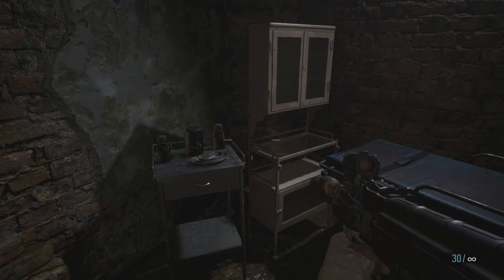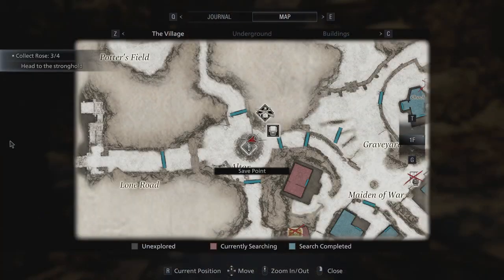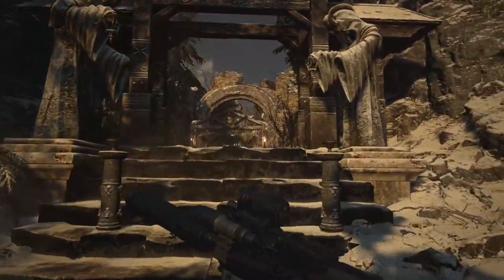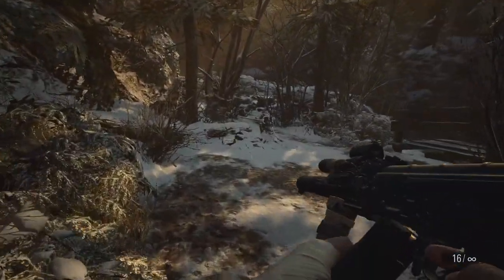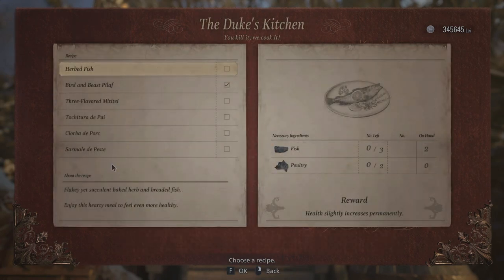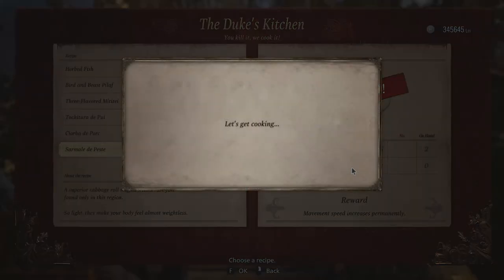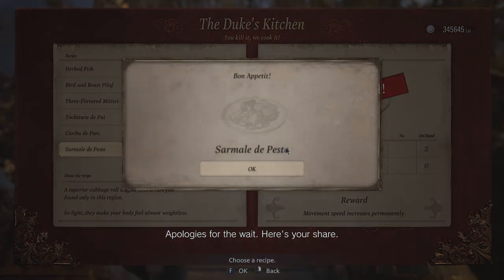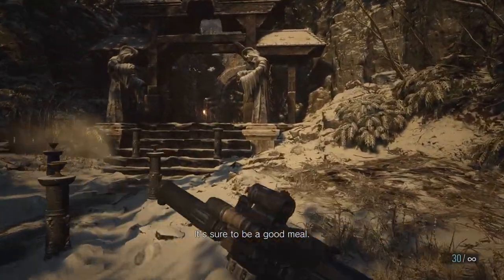Finest Fish Location | Resident Evil 8 Village Phantom Fish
In this quick video, I show where to locate the Phantom Fish in Resident Evil 8 Village.
The Phantom Fish drops the Finest Fish item; which is an ingredient you can take to The Duke to cook the Sarmale de Peste dish. The Sarmale de Peste increases movement speed permanently.